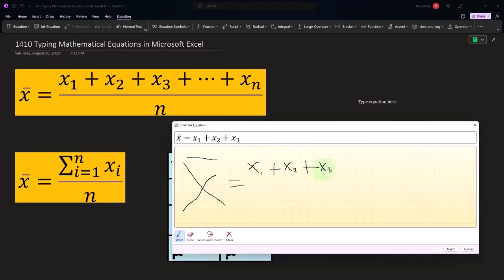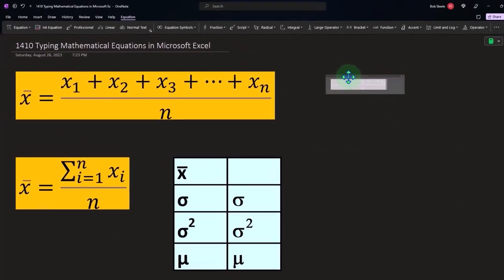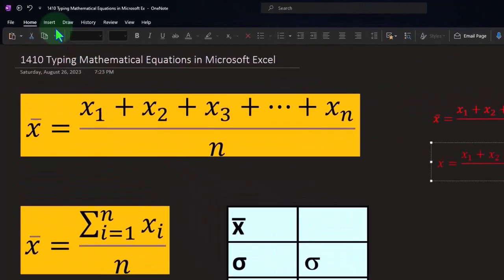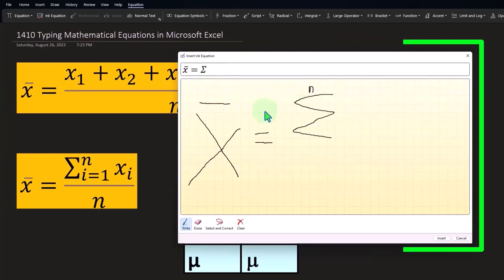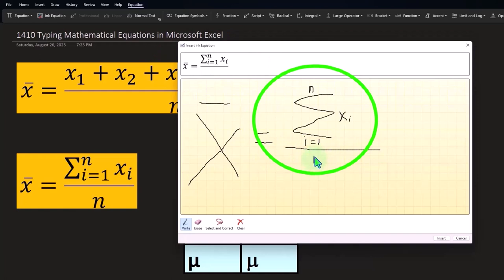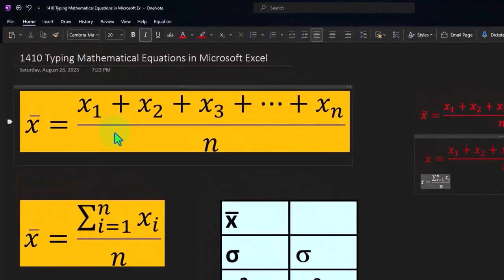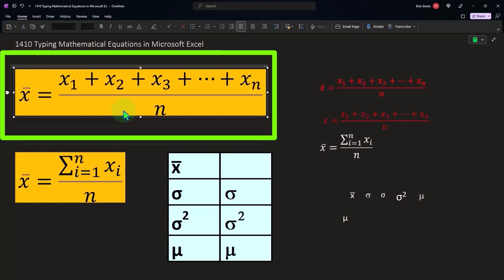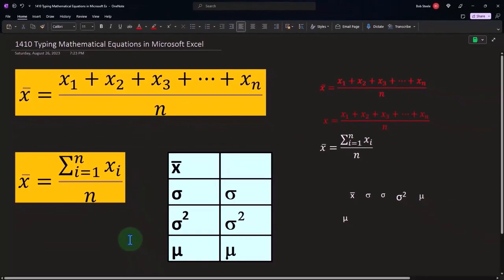Typing Mathematical Equations in Microsoft Office Part 2